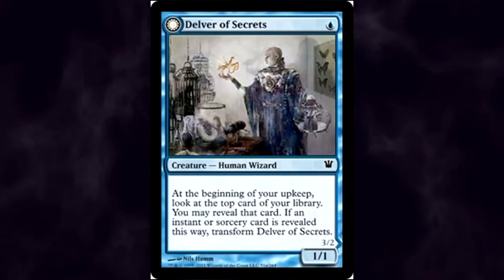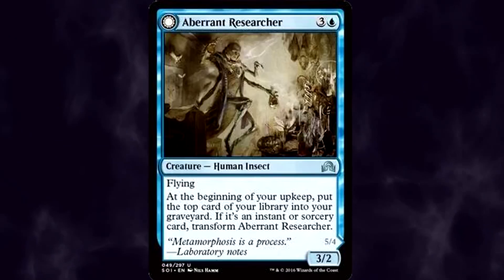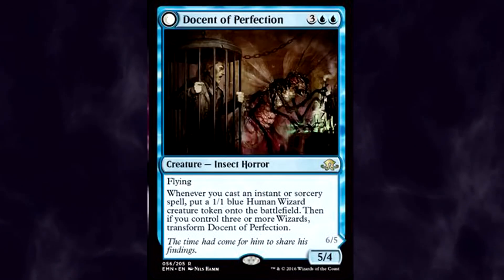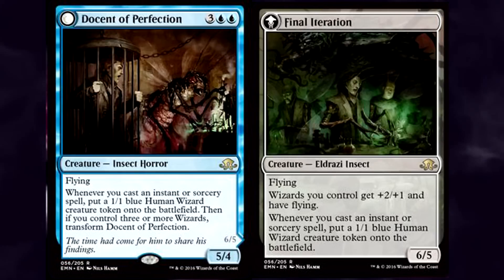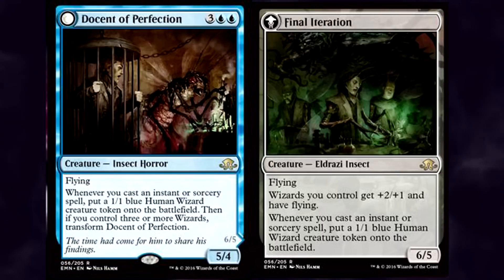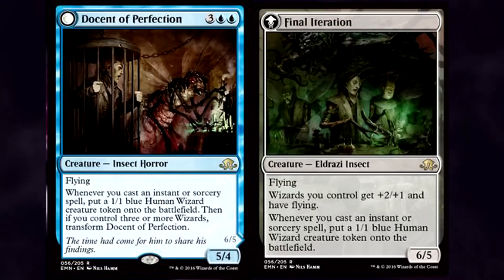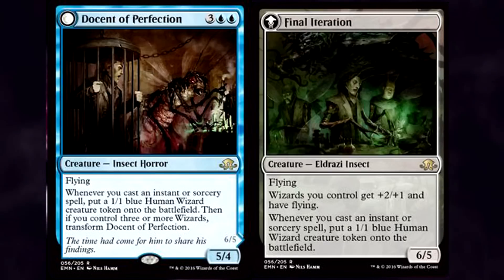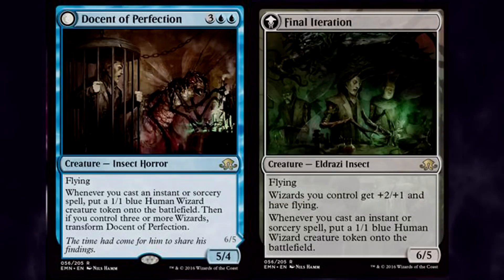EMN Spoiler: Delver's Final Iteration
We have seen a lot of cards change in Shadows Over Innistrad and Eldritch Moon, but none have kept it going like Delver of Secrets!
This original card has seen just as many changes as Innistrad itself, getting a new card in both SOI and now EMN.

In SOI, Research Aberrant was lack luster and a far cry from its former delving self. But it has a chance at redemption with Docent of Perfection.

This insect eldrazi seems to complete the cycle, making its own Delvers of Secrests. As it flips, they flip; its the great circle of life.

Dating Start! - Undertale OST

All credit for artwork and story used goes to WOTC, their original artists and writers.